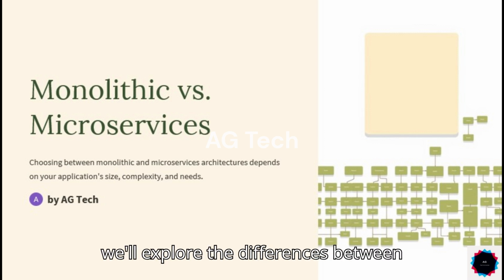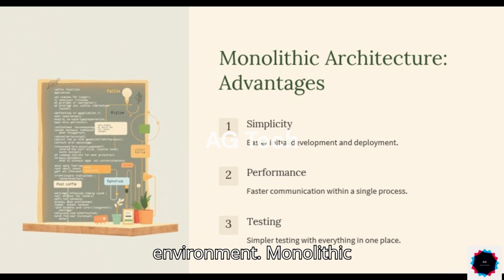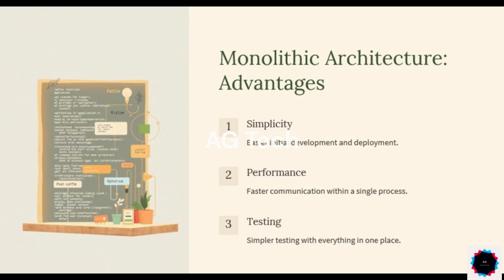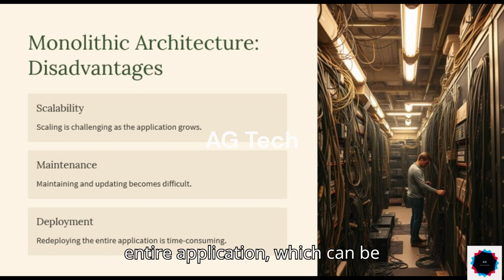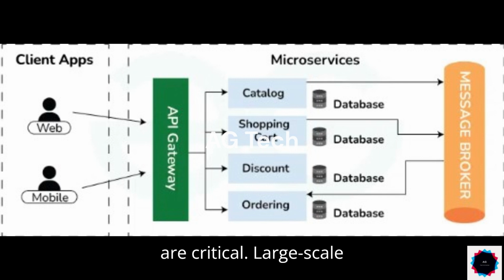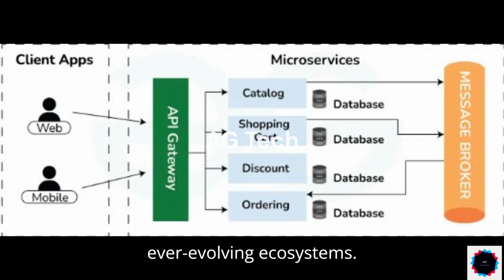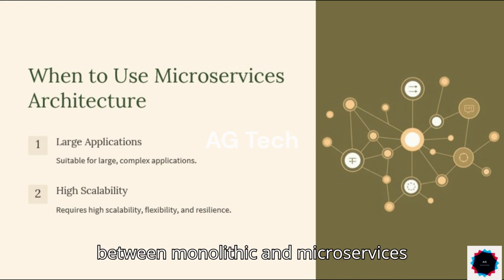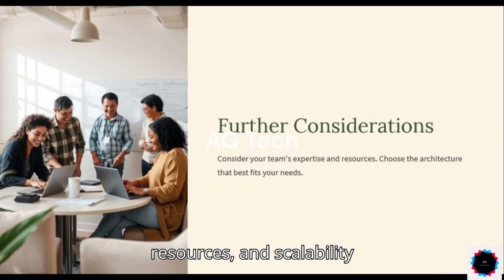when to use monolithic architecture and microservices | microservices vs monolithic architecture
What are microservices? when and why it is used
monolithic vs microservice
microservice vs monolithic
When to use microservice?